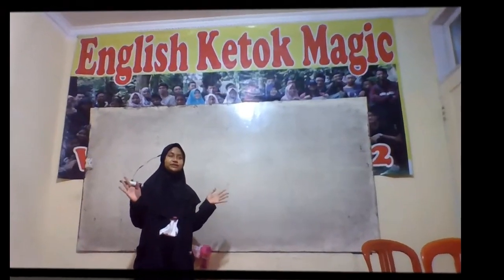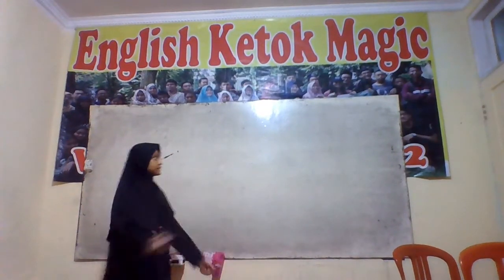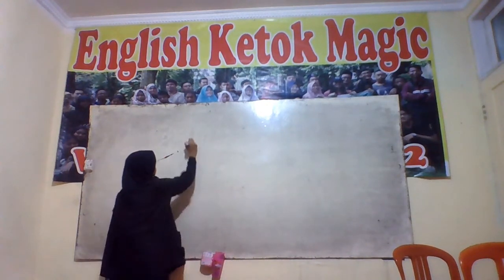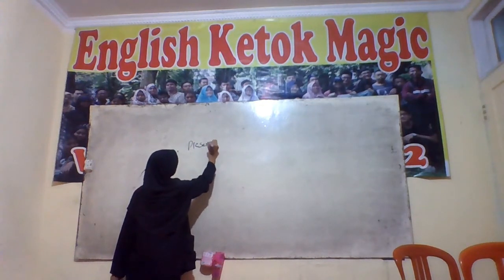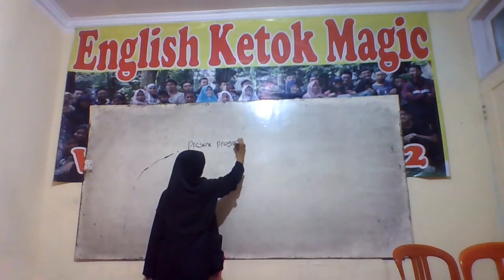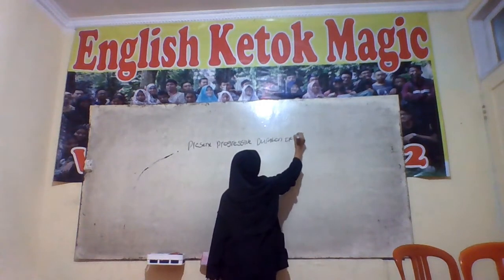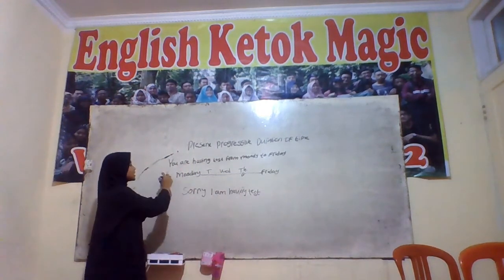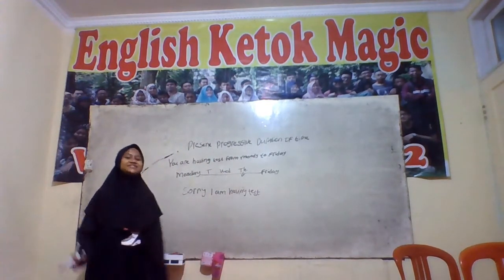PRESENT PROGRESSIVE AND PERFECT BY CALISTA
ENGLISH KETOK MAGIC
STUDYING OFFLINE CLASS
Cara yg paling jitu dalam belajar english speaking adalah datang ketempat yang tepat ,waktu yang tepat  , seorang trainer yang tepat dan proses yg tepat ,dapat dipastikan akan menghasilkan yang  tepat
Mari kita bergabung dengan english ketok magic" special english conversation" tanpa buku dan ujian hasil pasti terjamin
Di wa saja supaya mudah di jelaskan

Perumahan Taman Kebalen Blok J2 NO 31
Bekasi Utara